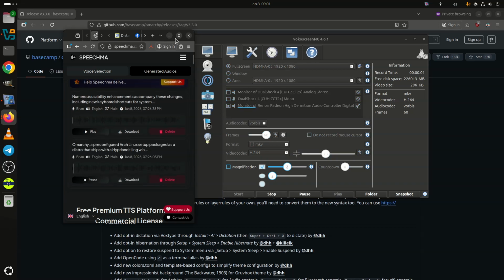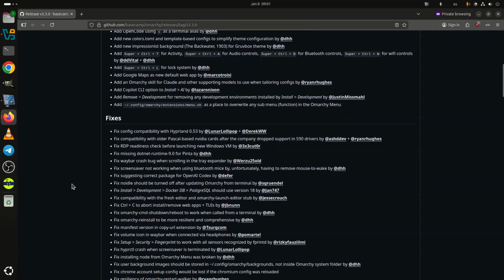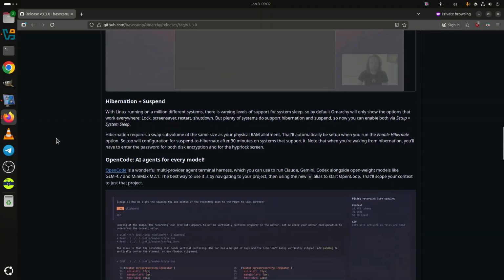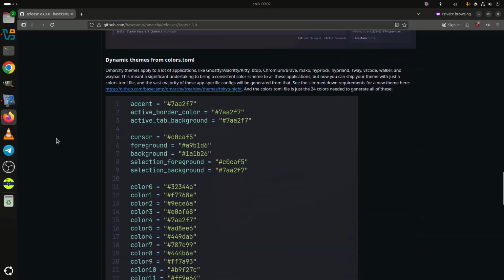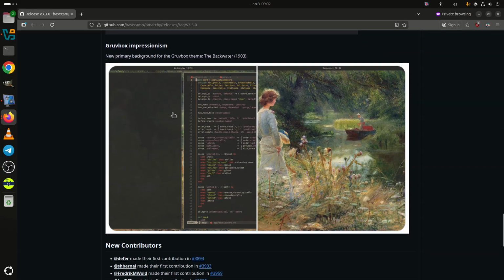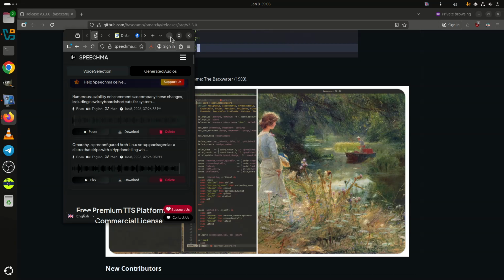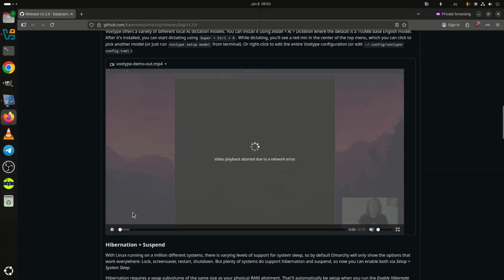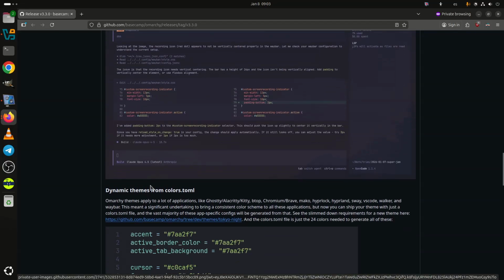Arch-Based Omarchy 3.3 Brings AI Dictation Hibernation and Hyprland Fixes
Arch-based Omarchy 3.3 introduces local AI dictation with Voxtype, hibernation support, dynamic themes, and more.